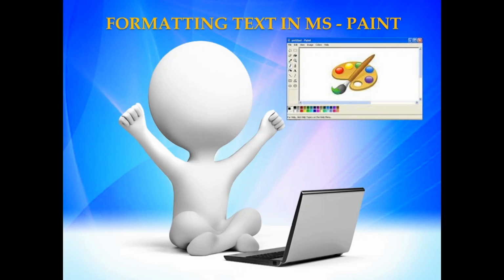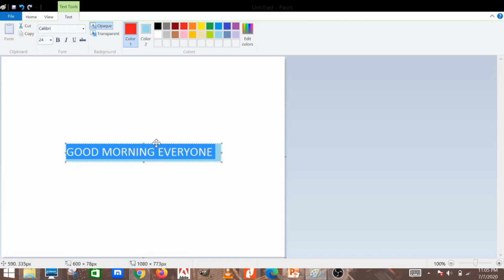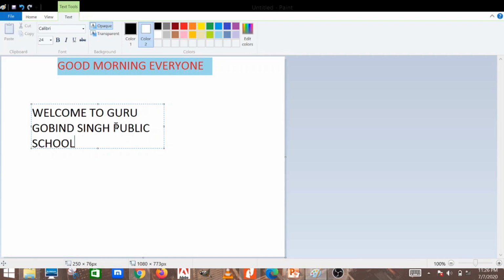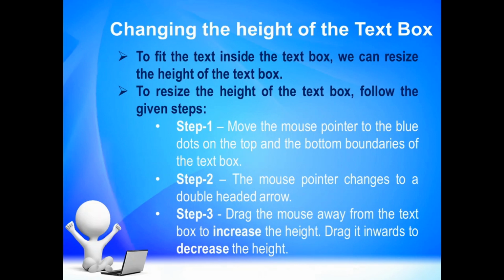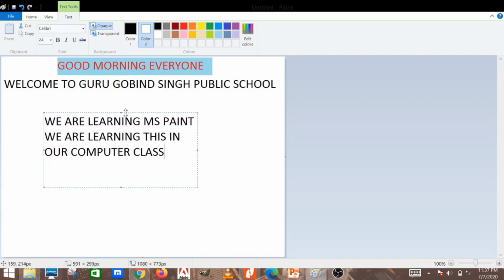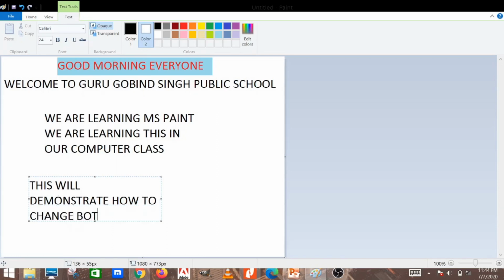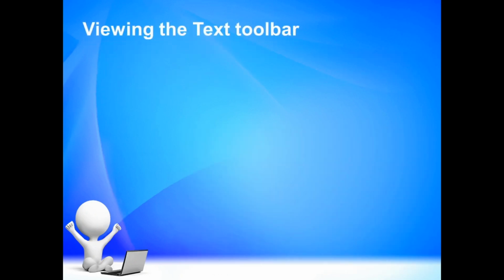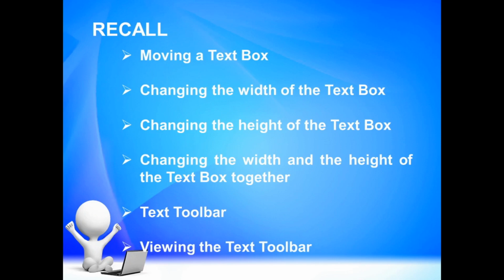STD 4 Computer (Chap - 5) Formatting text in MS Paint PART 2 - By Ms. Gargi Gupta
Class - 4
Subject - Computer
Chapter - 5 (Formatting text in MS Paint)
Teacher's Name - Ms. Gargi Gupta